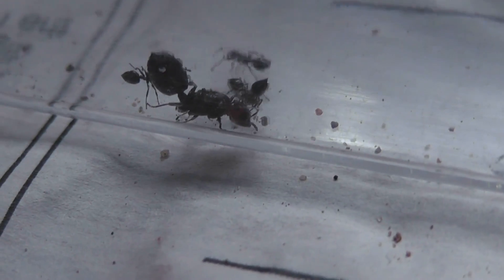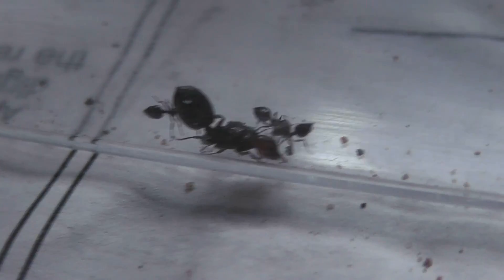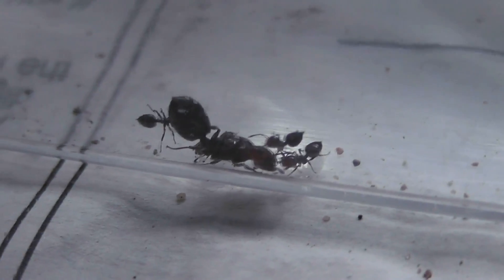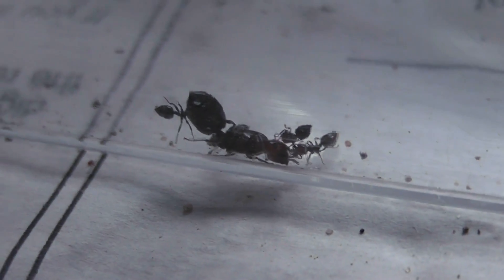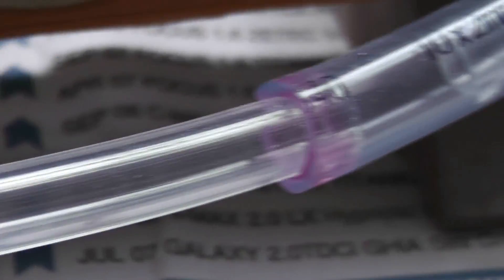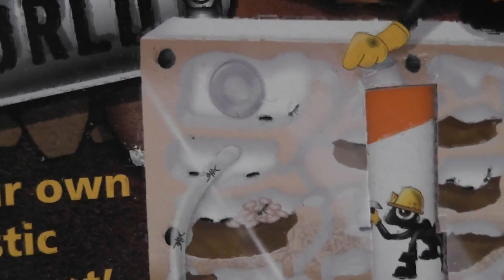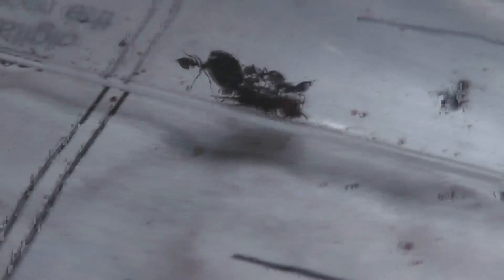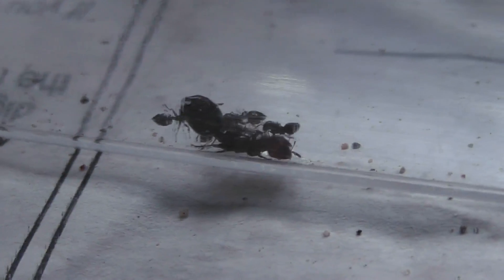Crematogaster scutellaris HD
A newly arrived small colony of this southern European Myrmicine ant species. We are now waiting for the queen and her workers to move from the foraging area into an Ant Mine plaster nest.